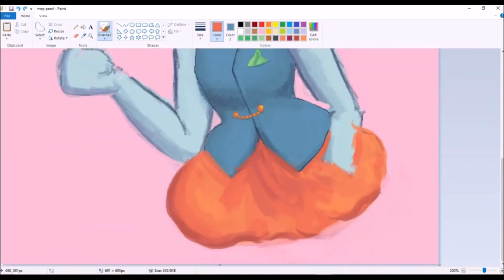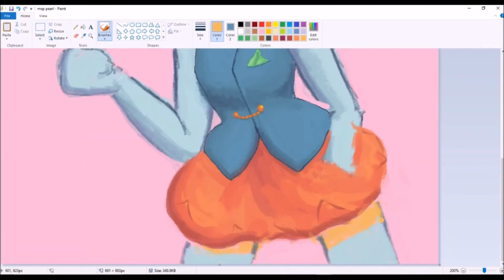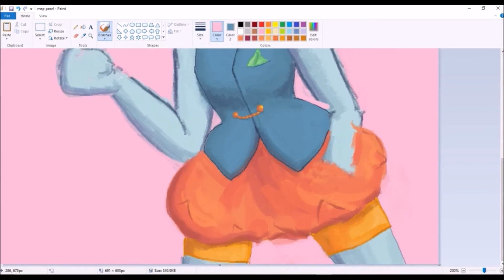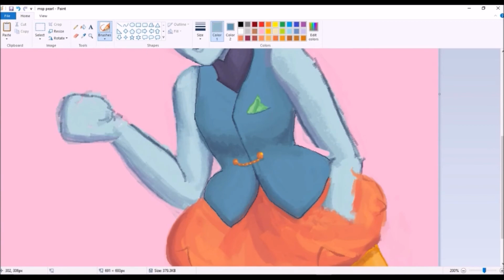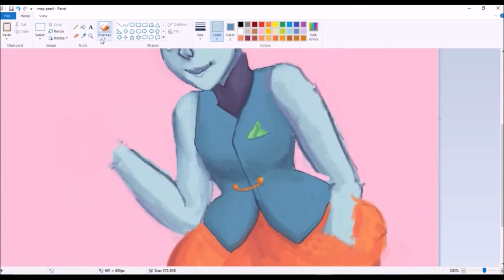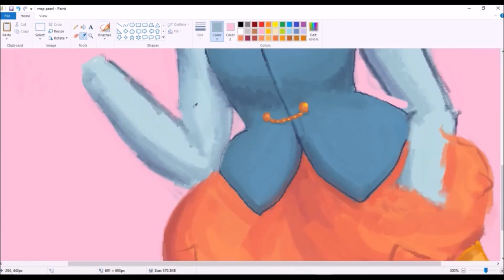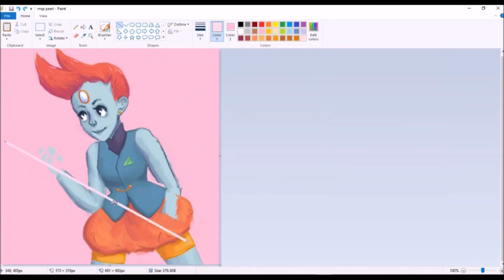Pilot Pearl | STEVEN UNIVERSE FANART | MsPaint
After hours of trying to get literally anything on my computer to cooperate with me, this video is finally out, lord bless hallelujah

Video Music: Spillway- Nameless Warning